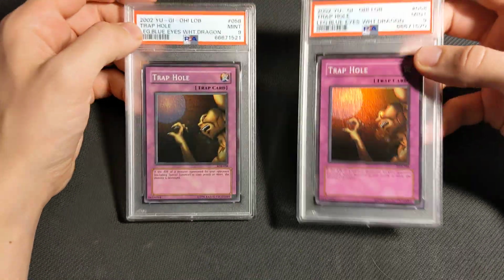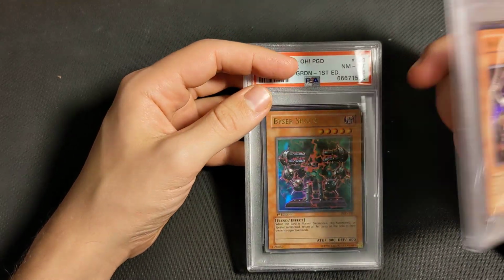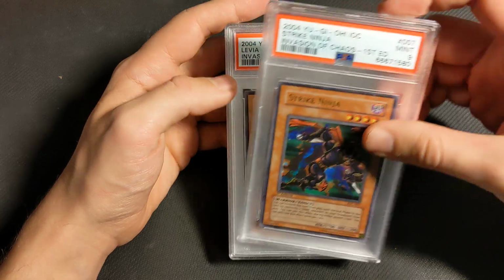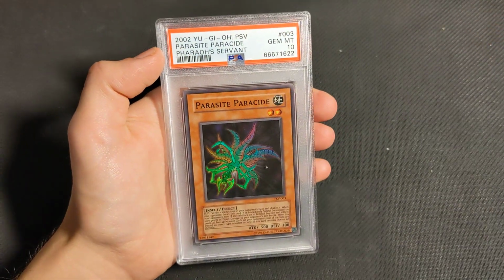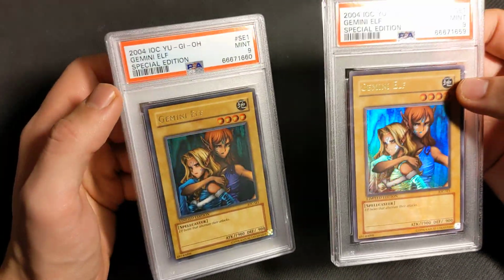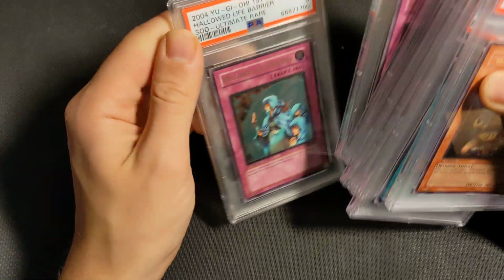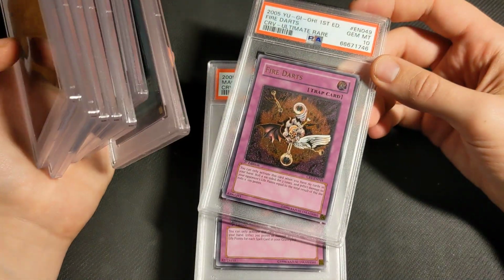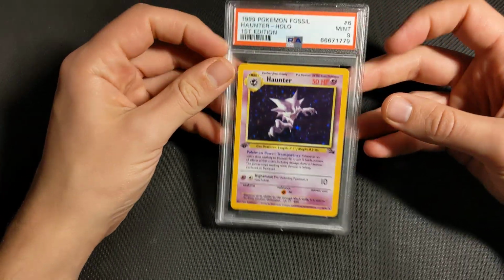MASSIVE 250+ Old-School Yugioh PSA Return! $18 July Special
Welcome back to another PSA return! my July special value submission came back much faster than expected, the results were mixed overall but could still have been much worse. most of these will be for sale on Instagram over the coming days and weeks.